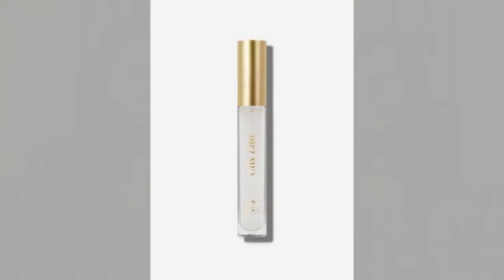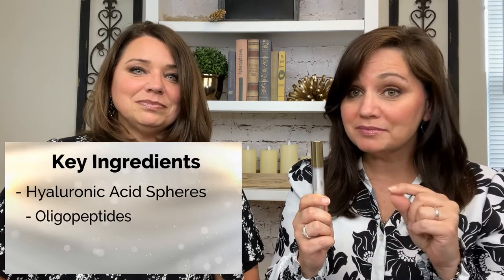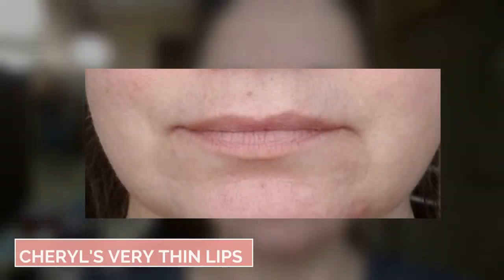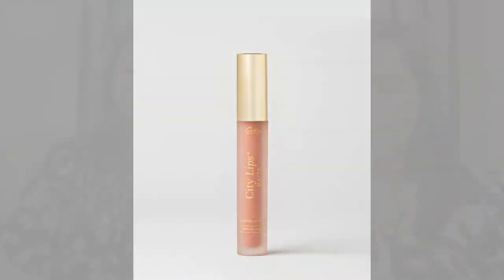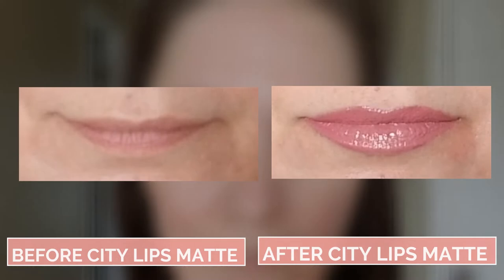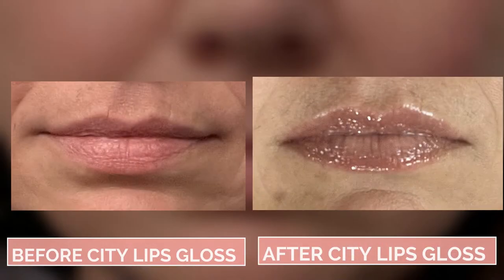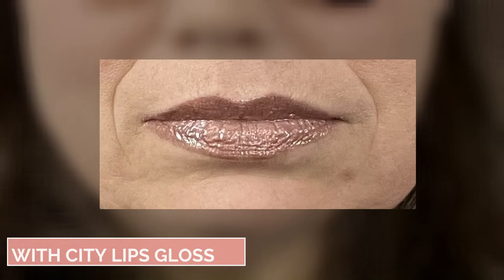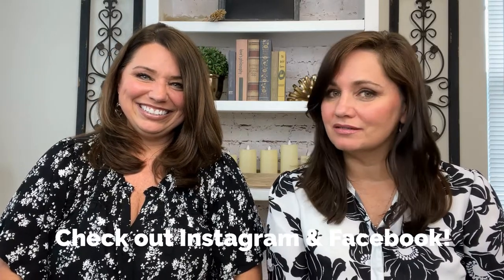Curious About City Lips? | Watch our Demo and Review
Curious About City Beauty City Lips? | Watch our Demo and Review

We tried City Lips for 30 days!  What did we think of the lip plumping lip gloss?

Chapters
00:00 Intro
00:05 Product Reveal
00:28 Product Info
01:08 Cheryl's Review
04:11 Stacey's Review
08:10 Affiliate Link & Discount Code
08:25 Thanks for Watching

The views expressed on our channel are our personal opinions.

Our results may not be typical of a products' results, therefore your discretion is advised in the usage of any and all products featured. We are providing our honest personal opinion of all products, but your experience may differ and your decision to try any and all products featured is done so at your own personal risk.